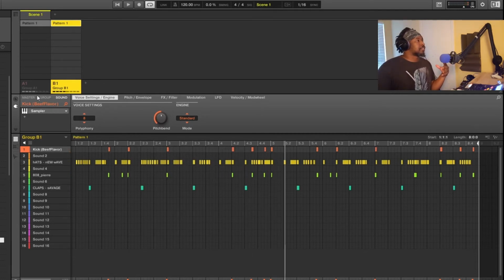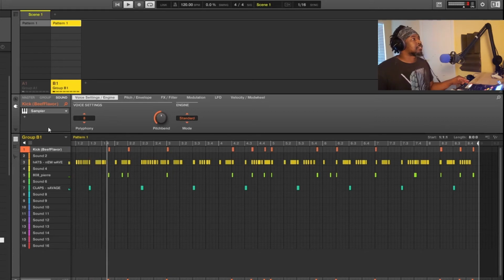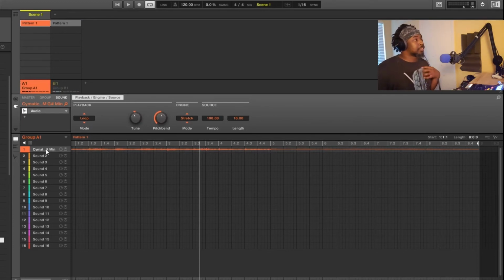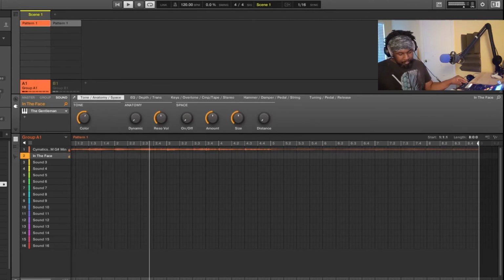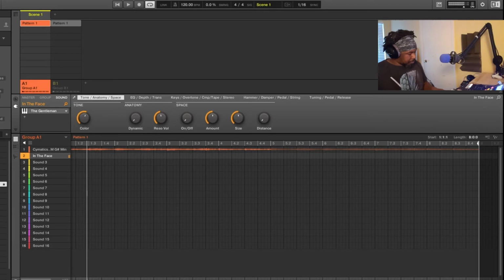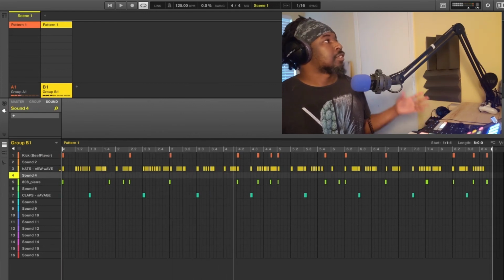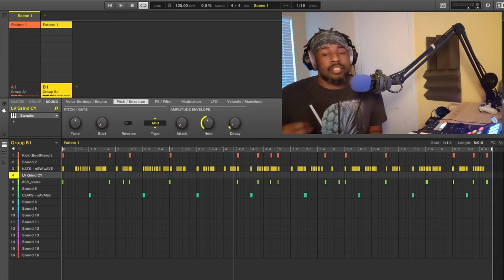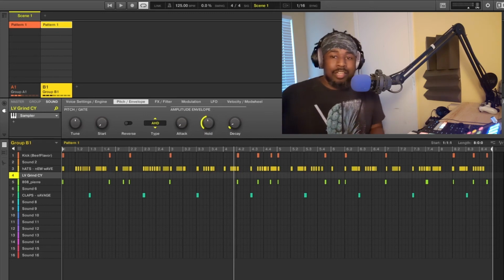Making dope beats Using loops